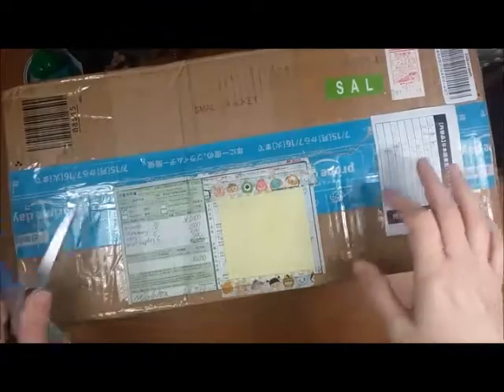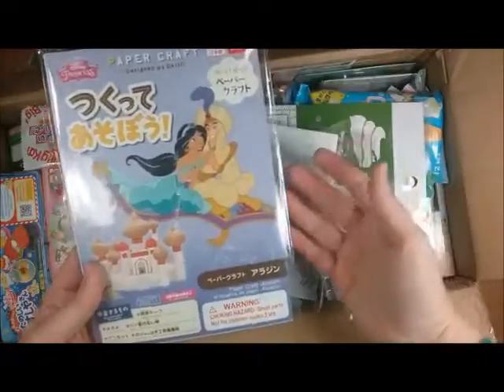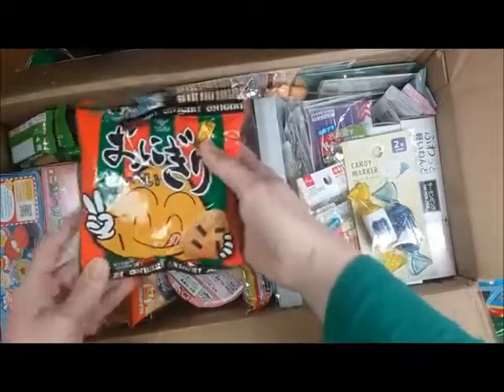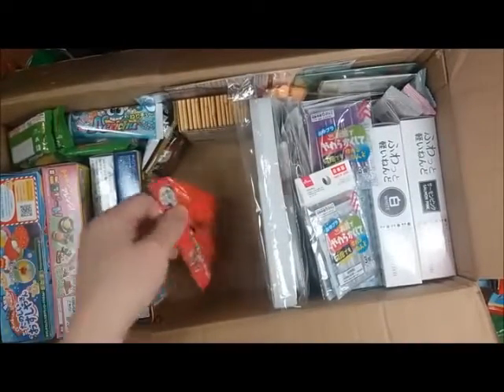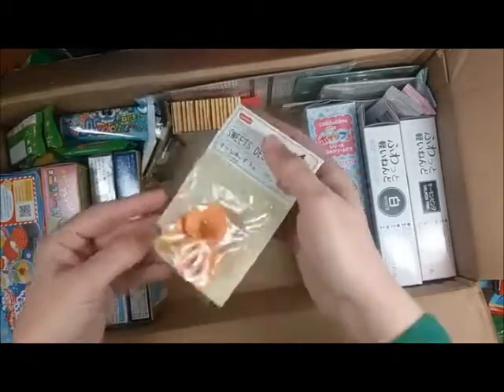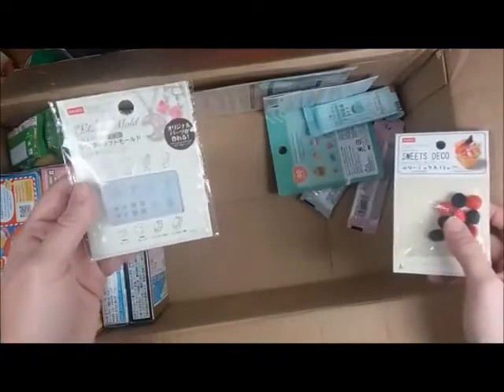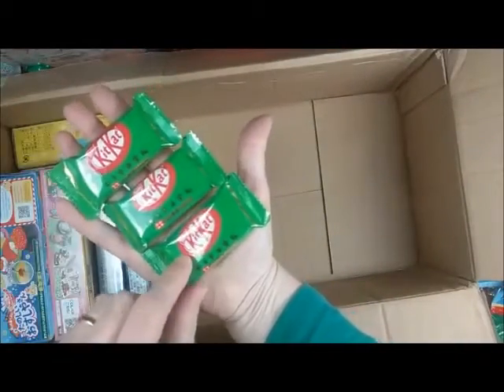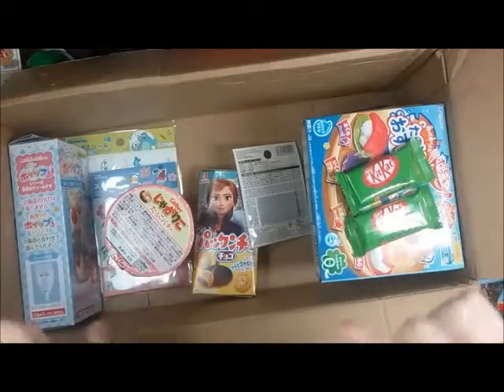Giveaway Prize Box Opening!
Opening my giveaway prize I won from dolleemixtures on Instagram, all the way from Japan!